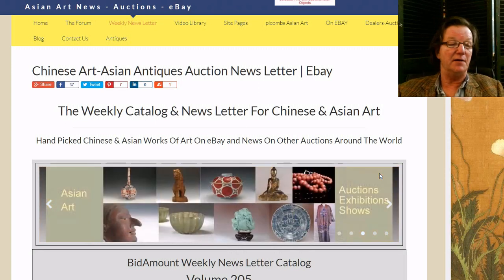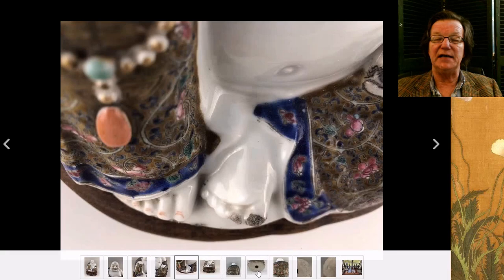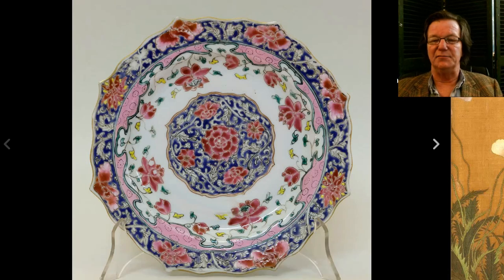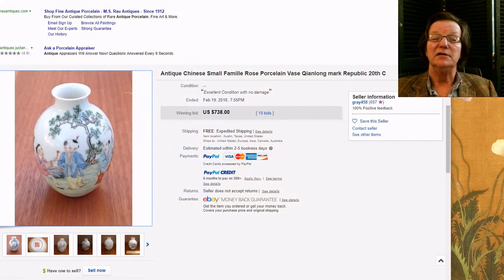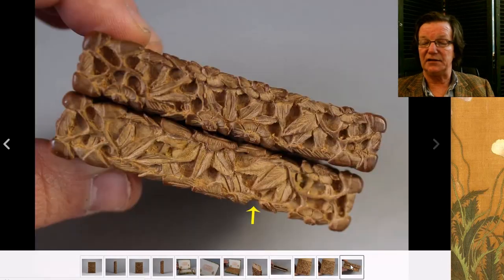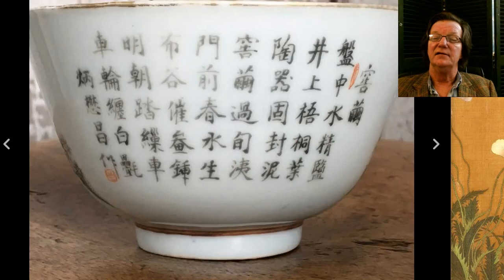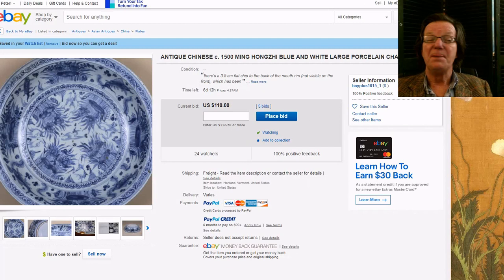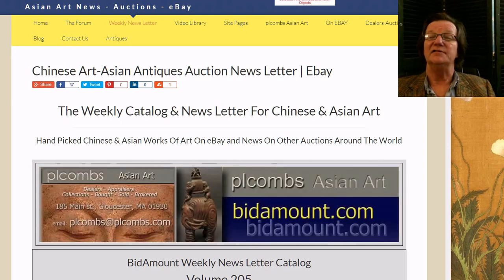Feb 23, 2018 BidAmount Weekly Newsletter Asian Chinese Art Auction Video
About this video:
Welcome.
Regular weekly and bi-weekly videos from Peter Combs and Bidamount about Asian art and the auction market. With an emphasis on fine art, auction news, and art news from numerous auction houses and online auction venues. These videos focus extensively on the Chinese art market and the Japanese art market. Other videos cover the topics of understanding and identifying authentic Chinese porcelain, Chinese bronze as well as information about the history of Chinese and Asian art.  Visit Bidamount.com to learn more, join the ASIAN ART Forum and take advantage of the reference library filled with hundreds of auction catalogs and reference books on Fine Art, current art value by category, and links to museum collections. Feb 23, 2018 BidAmount Weekly Newsletter Asian Chinese Art Auction Video. A look back at last week's eBay auction results including Yongzheng Famille Rose plate, a rare Kangxi fish plate, a fine rare silk panel framed, good Republican vase, China trade card case with original 19th C. box. . Also a look at next week and a bit about the Sotheby's March auction series.

Presented by plcombs Chinese art. Gloucester, MA

asianartnews chineseporcelain asianartauction Weekly news and information about Chinese and Asian art online auctions, antique auction, art auctions.